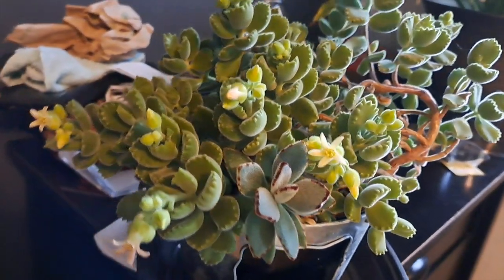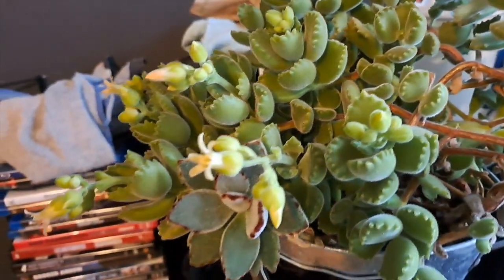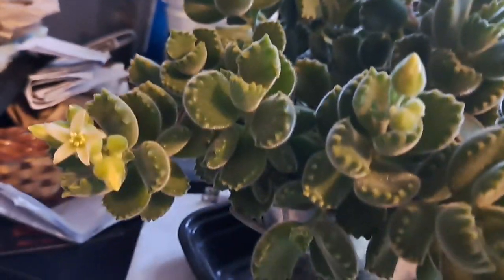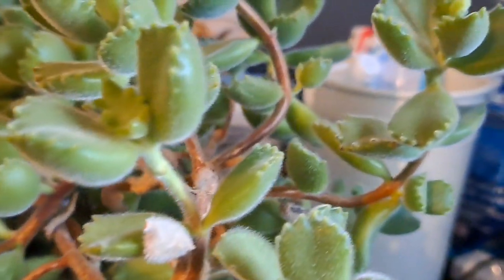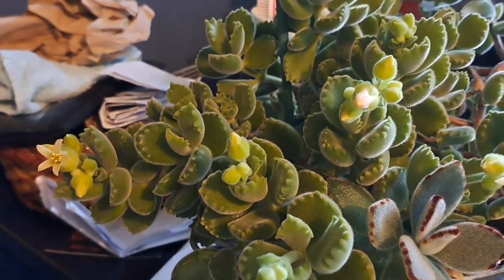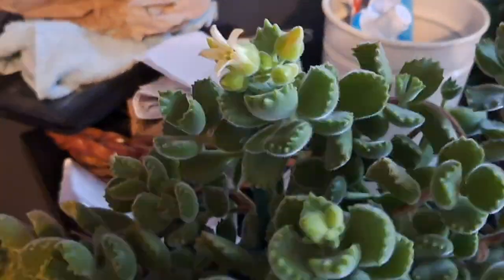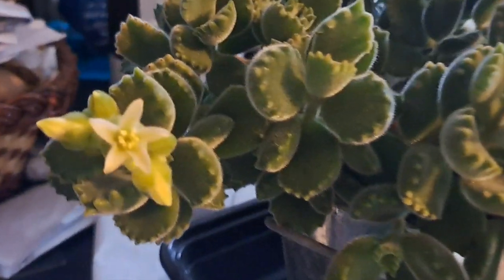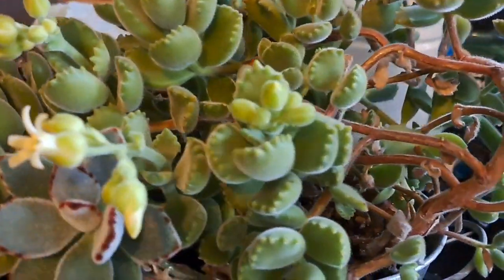PAW BEAR BLOOMS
Join me and let's learn together in caring for our plants and get new ideas for your indoor or outdoor plants from my home to your home. I also experiment in rooting many plants OR seeds.
If you would like to Visit my other Channels, I will leave it below :)
1 is life with my husky and my hobbies, which is NEW channel, my son also uploads in that, he's learning to do videos too, LOL
low carb, gluten free, or carnivore recipes